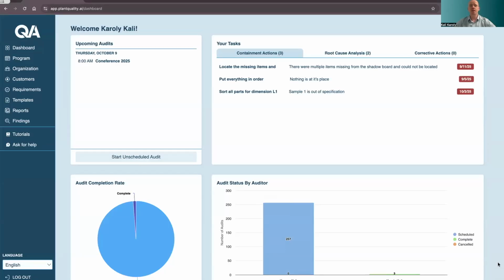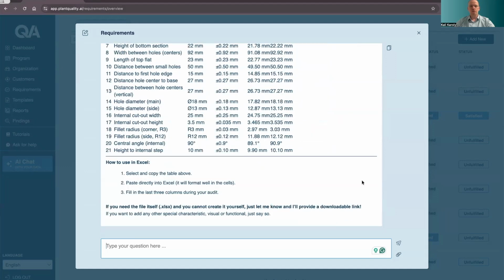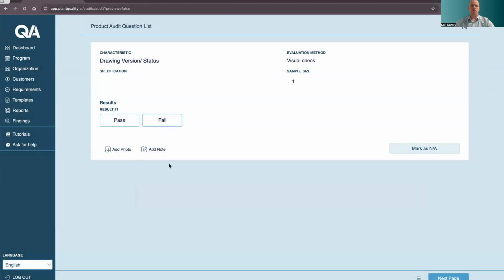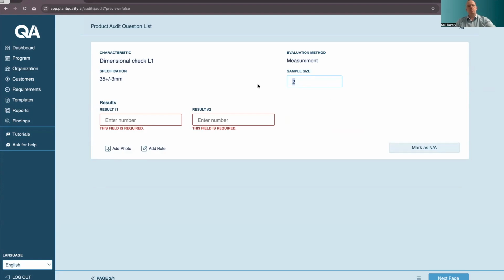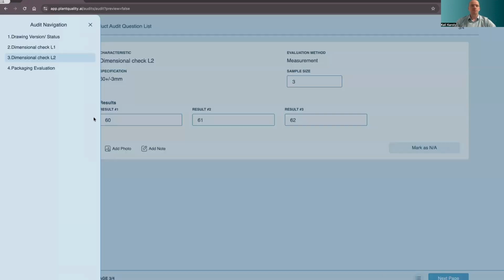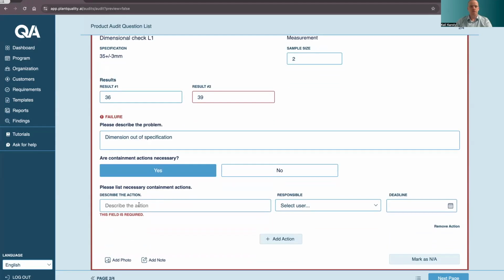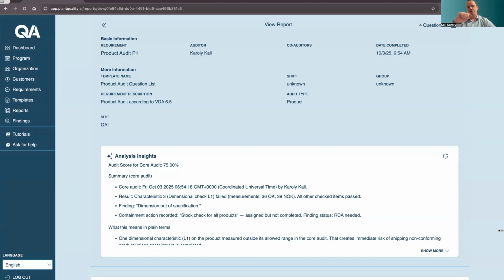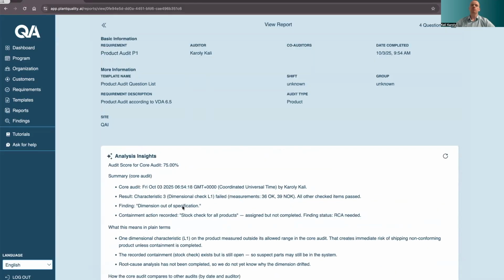QualityAI Product Audit Demonstration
Process audits show that the work should deliver quality. Product audits prove that it does.

Whether it’s a Dock Audit or a VDA 6.5 product audit, our AI Scoring Agents help you close the loop. They capture findings, apply consistent scoring, prioritize result risks, and instantly generate actionable reports—giving you the full picture of process and product performance.

Here are the topics (and associated timestamps) covered in this short demonstration video:

0:10 AI Engine extracts characteristics and tolerances from a customer drawing,

0:45 Characteristics automatically formatted to be able to simply paste into a spreadsheet.

1:09 Using the fully-customizable Risk Matrix to prioritize your product audit

1:50 Creation of a product audit, showing a characteristic-by-characteristic flow, including ad hoc, configurable sample sizes

3:47 Product audit using an alternative sample-by-sample flow

4:47 Product characteristic deviation example with containment actions

5:58 AI analysis and insights from product audit, including summary, scoring based on your custom criteria, comparison to similar audits, failure trends and patterns, notable successes, immediate risks, and much more